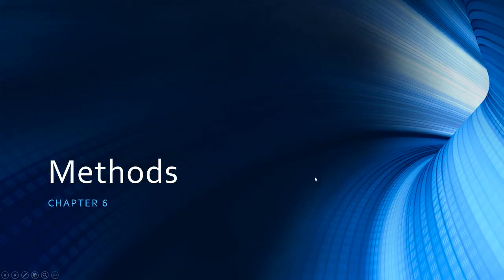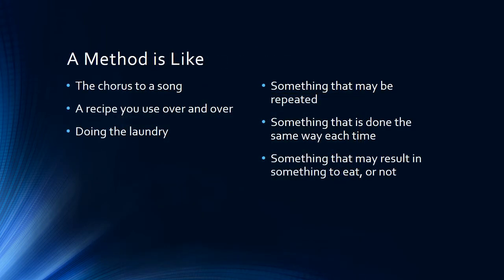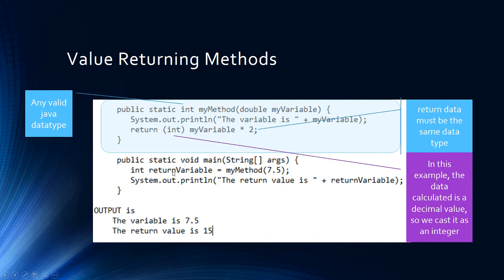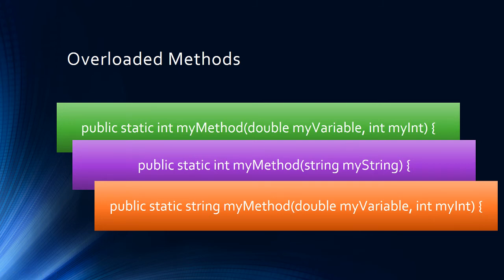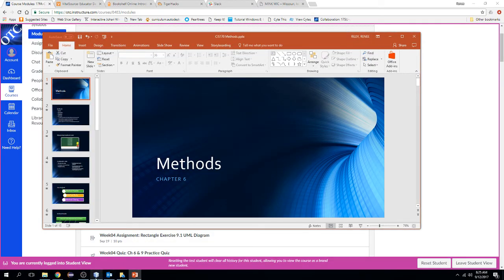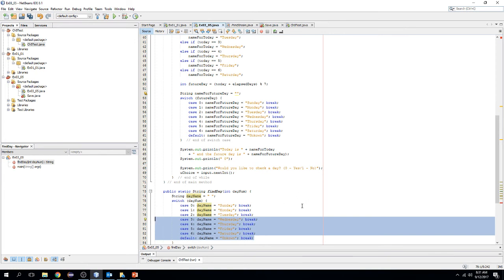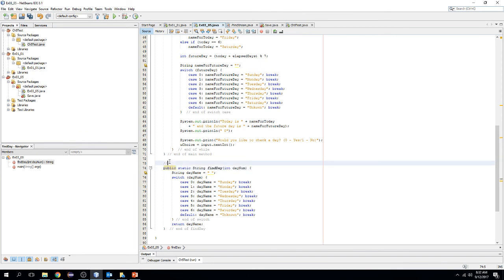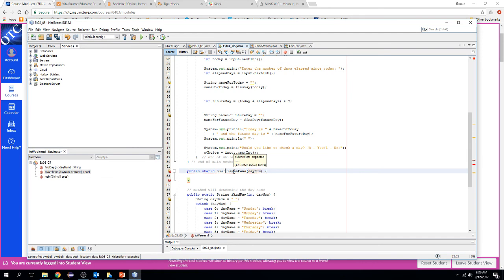CIS170 Week04 Ch 6 Overview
Ch 6 - Methods. How methods are defined and used in Java. Sample application.
Info about bonus point opportunities included.